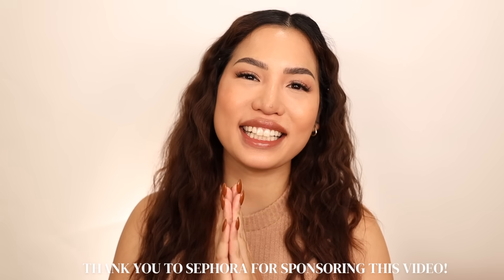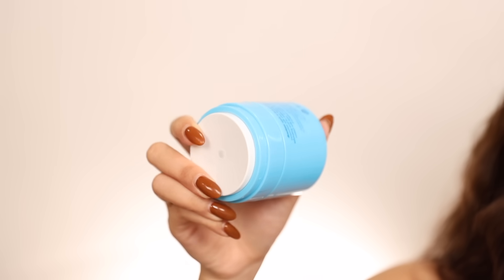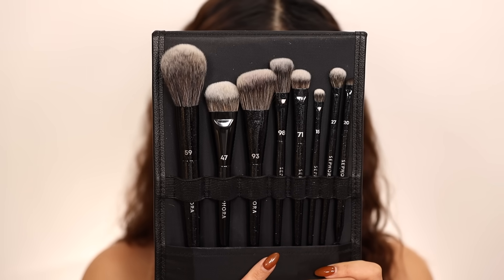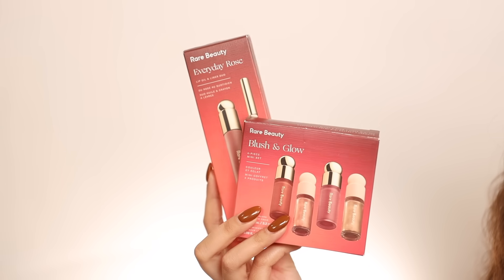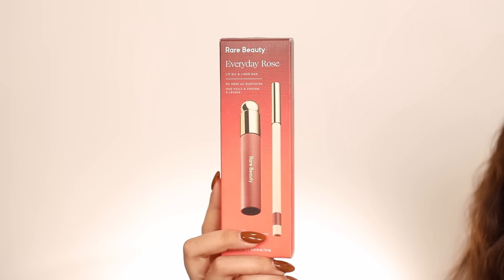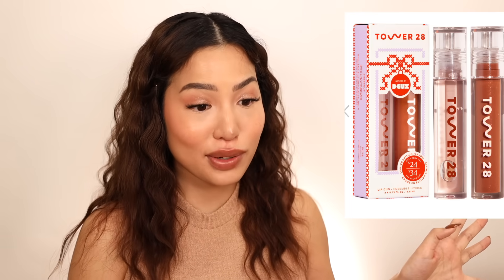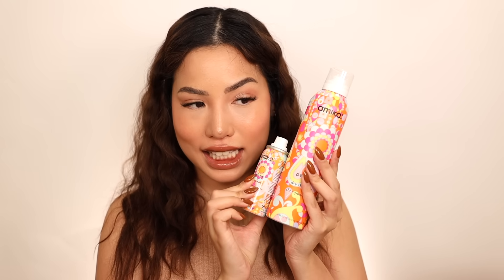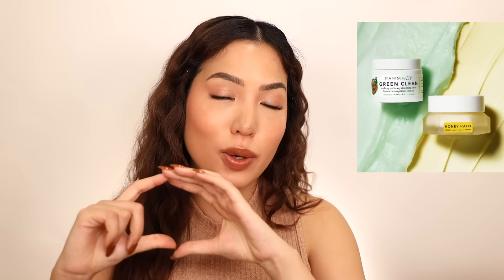SEPHORA Gift Ideas | Holiday Sets & Stocking Stuffers [20-30%OFF]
○ If you haven’t already, join the Sephora Beauty Insider program for free!
[ S H O P ↓ all products shown ]
SEPHORA COLLECTION PRO 8-Piece Face & Eye Brush Set
Skinfix Healthy Skin + Healthy Planet Set
CAY SKIN Pout Protection Duo Lip Balm + Mask Kit
MAKEUP BY MARIO On The Go Plumping Lip Serum Duo
Tower 28 Beauty Lip Drip Cookie Butter Lip Gloss Set
HUDA BEAUTY Pretty Grunge Eyeshadow Palette
K18 Biomimetic HairscienceDetox + Repair Anywhere Set
Amika Planet Perk Up Dry Shampoo Duo Set
Farmacy Melt + Moisturize Minis Duo
Touchland Glow Mist Revitalizing Hand Sanitizer Duo Set
Sephora Favorites Holiday Sephora Favorites Hair Kit
Sephora Favorites Styling Sephora Favorites Kit
Charlotte Tilbury Mini Hollywood Blush & Glow Palette
Charlotte Tilbury Charlotte's Superstar Glow Kit
Charlotte Tilbury Pillow Talk Beautifying Lip & Cheek Secrets Set
TULA Skincare Protect + Glow Daily Sunscreen SPF 30
Rare Beauty by Selena Gomez Everyday Rose Lip Oil & Liner Duo
Fenty Skin Lip Oil Duo